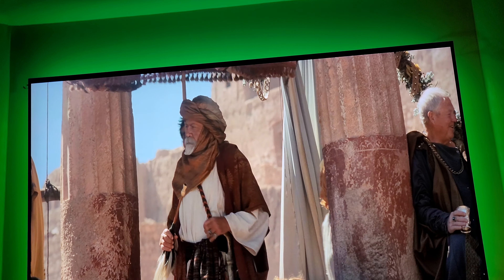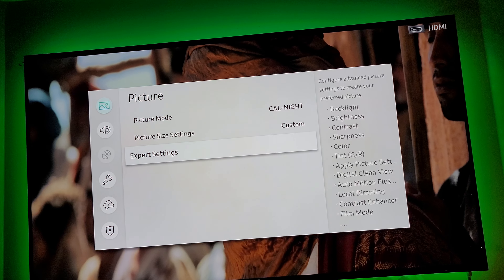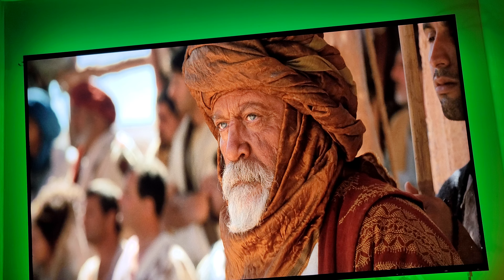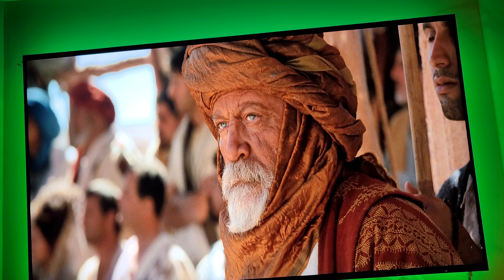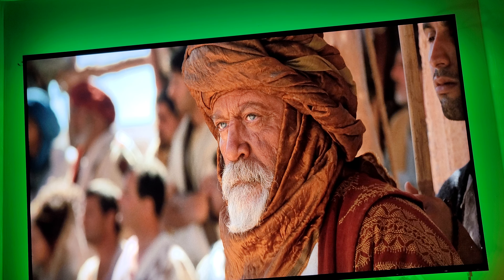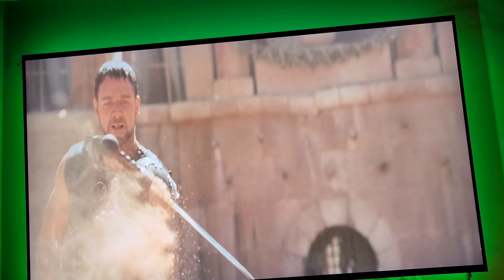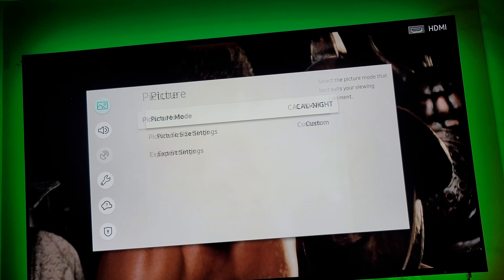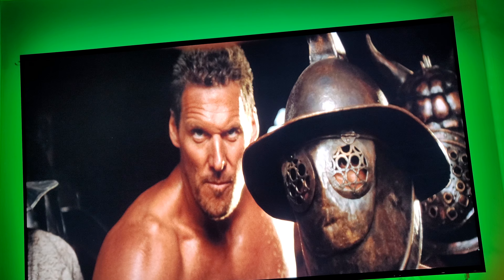Let's Talk About Auto Motion Plus Settings and how it Adds 48 FPS.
All That the Auto Motion Plus settings do is Add 48 FPS on your TV. if you have a Flagship model TV you shouldn't notice any Ghosting when watching Movies in 48 FPS. Its because your Flagship model TV has a lot better Processor and it can handle that. the lower quality TV you go the more Ghosting you will see when you have your TVS Auto Motion Plus settings turned On. it's because your TVS Processor is Lower Quality and it can't handle all that Processing.